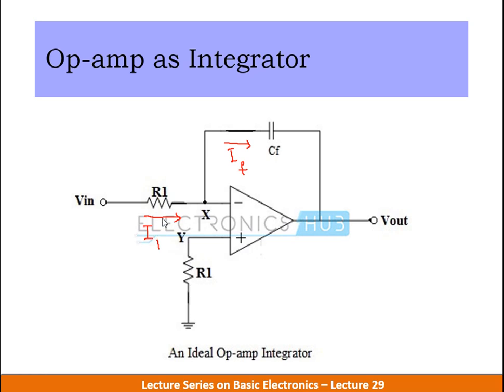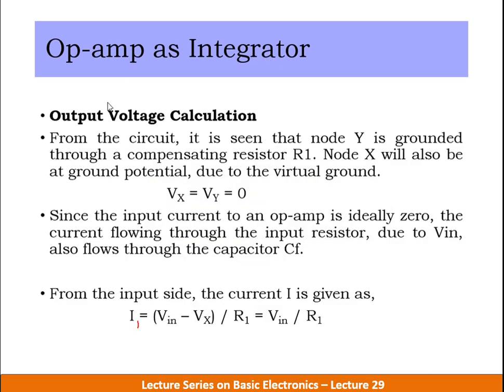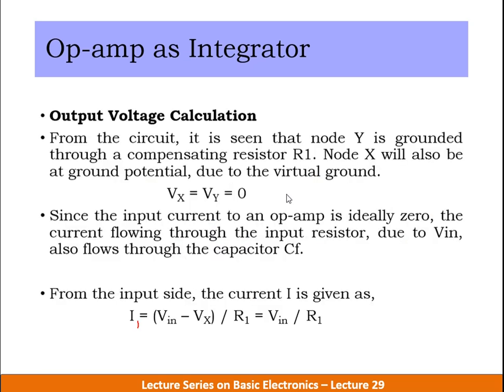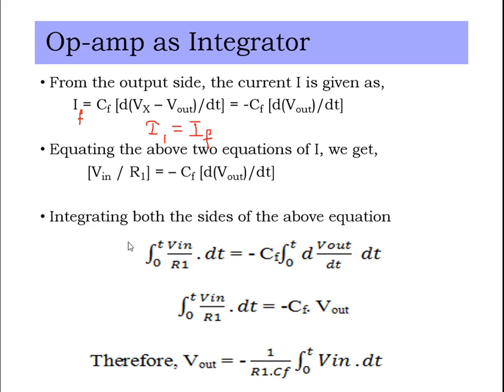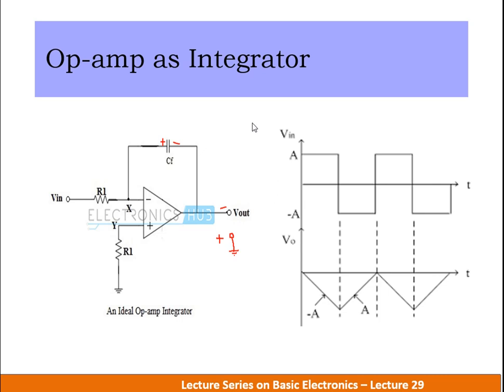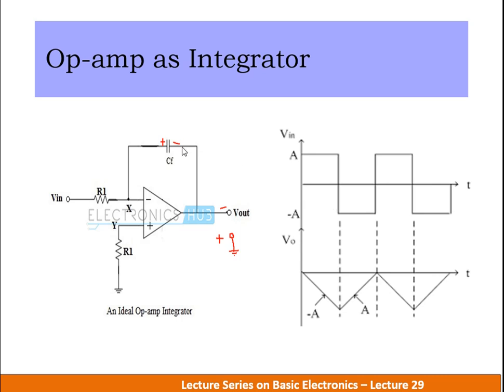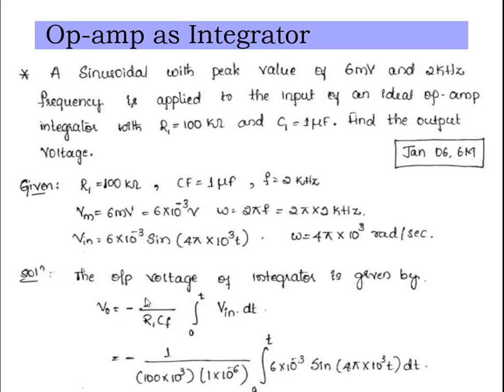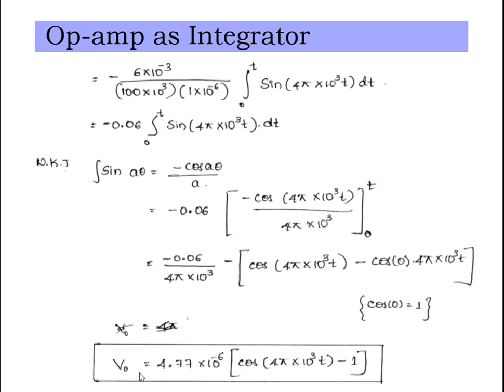BasicElectronics 18ELN24 Module3 L29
op-amp as Integrator